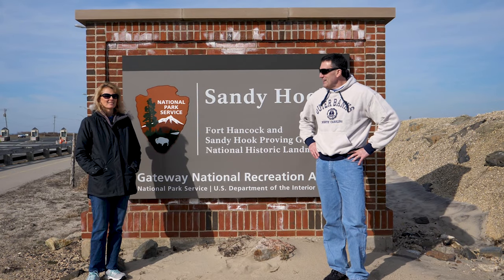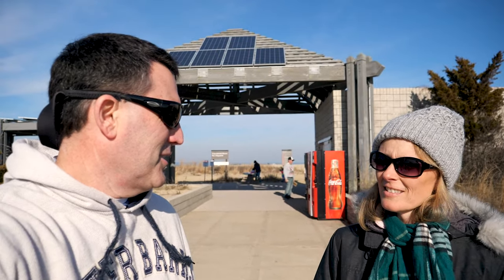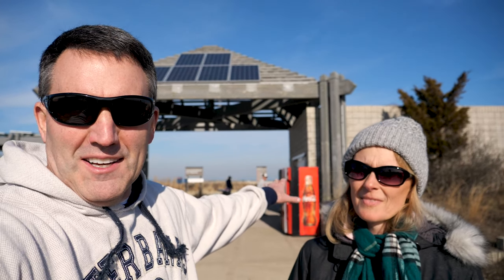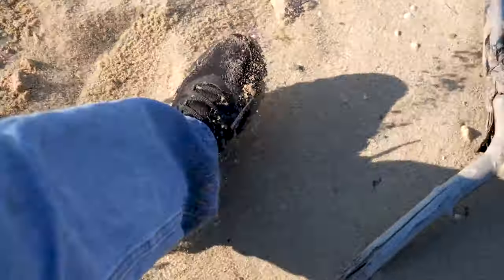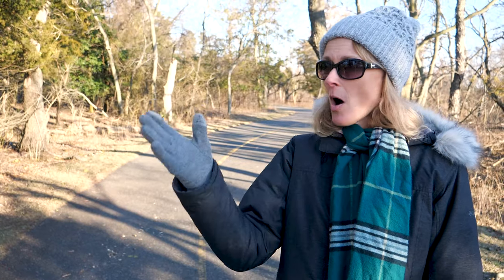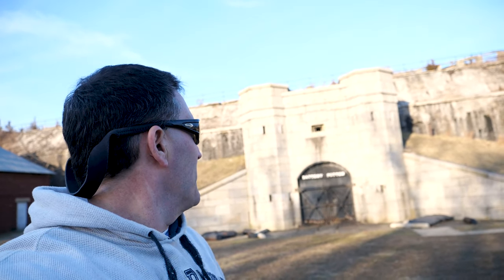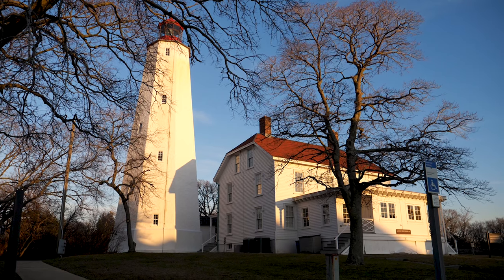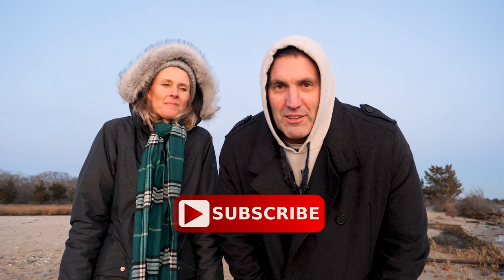Sandy Hook - New Jersey Shore | Gateway NRA (2/17/20)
A tour through Sandy Hook at Gateway National Recreation Area in New Jersey. Thankful to get this trip in just a couple weeks before the area closed for the quarantine orders.

Our PRIMARY GEAR as of Season 5 – Spring 2020:
Phantom 3 Drone
Amazon 60in. Tripod